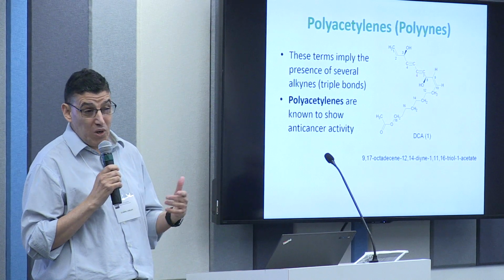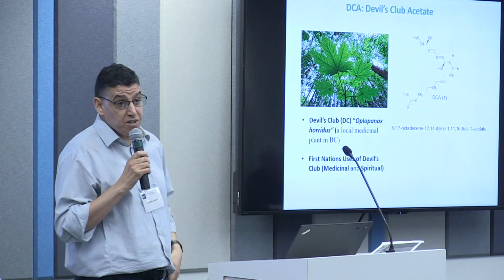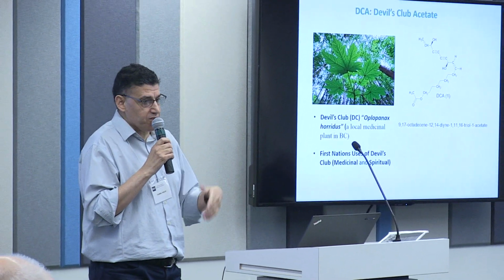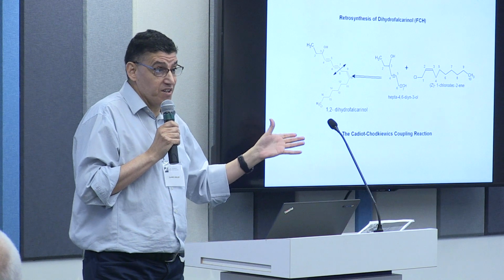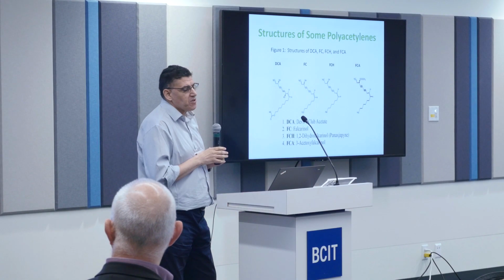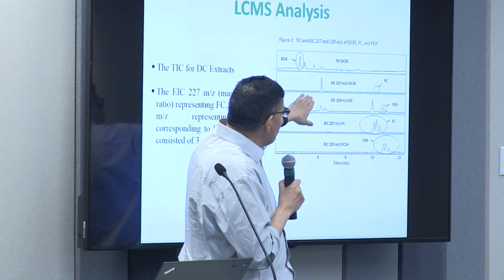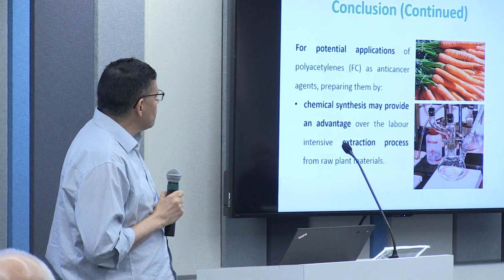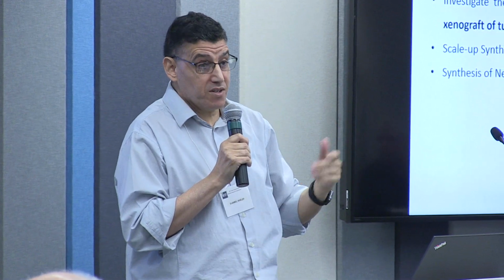Djamel Khelifi - Investigation of Anti-cancer Bioactive Polyacetylenes from Devil's Club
Investigation of Anti-cancer Bioactive Polyacetylenes from Devil's Club
Dr. Djamel Khelifi and Dr. Dave Hasman
Faculty, Chemistry, SoCAS
2018 New Innovations Applied Research Symposium